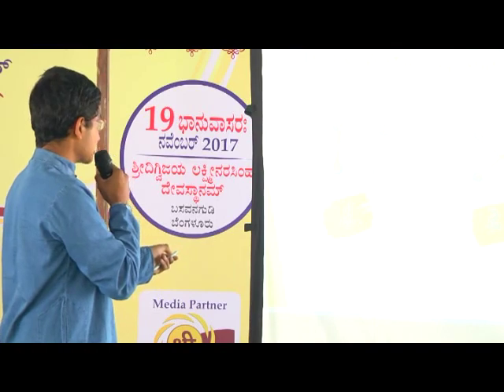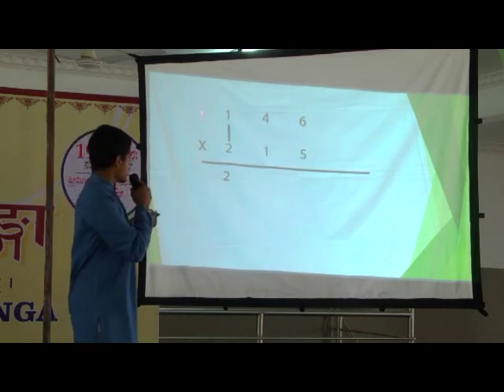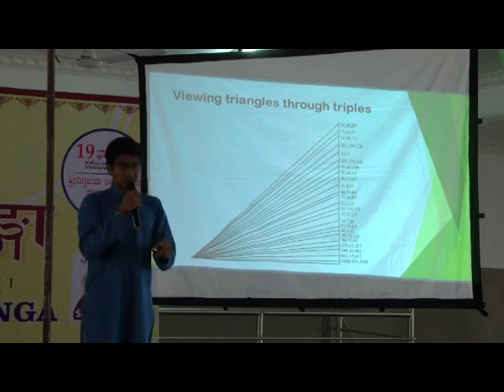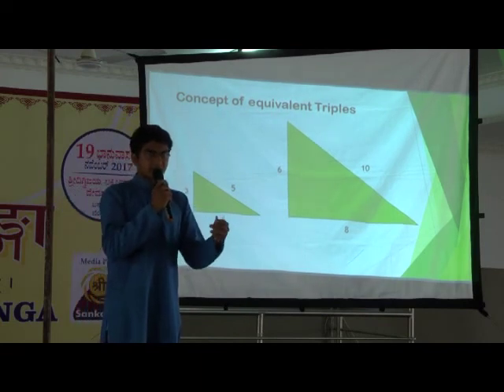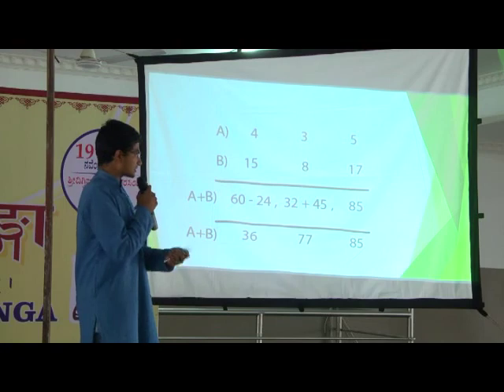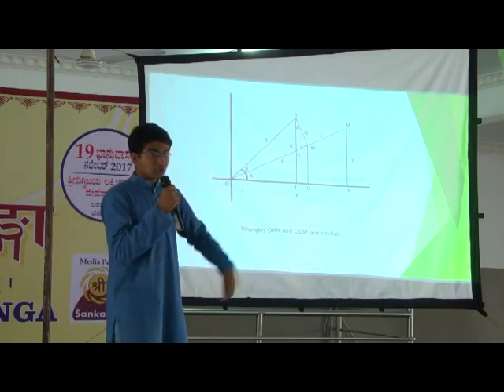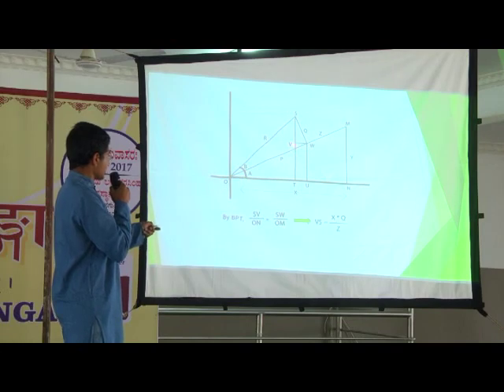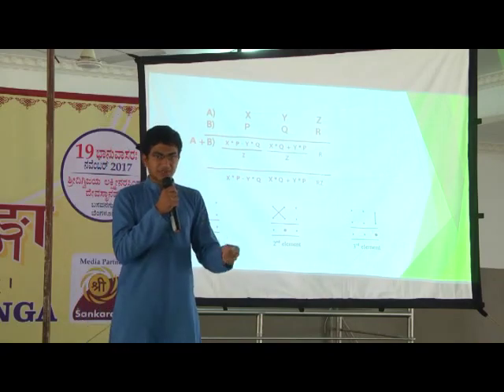Kum Abhiram, VedicMathematics Geometry at SamskritaGanga 2017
Kum. Abhiram presenting the topic of Vedic Mathematics and Geometry in Samskrit as part of Samskrita Ganga 2017 program.